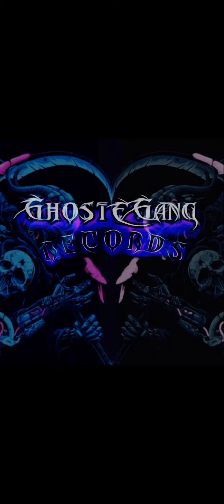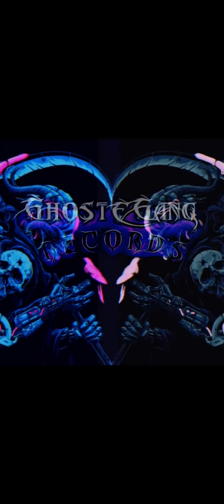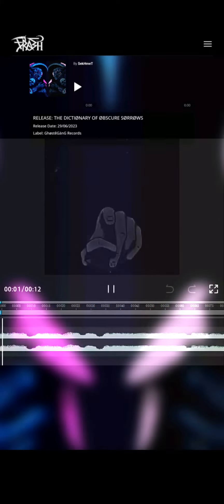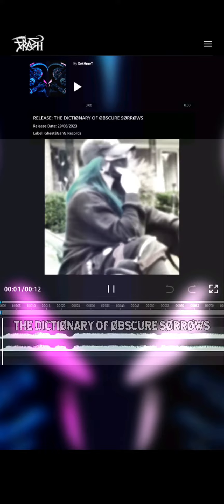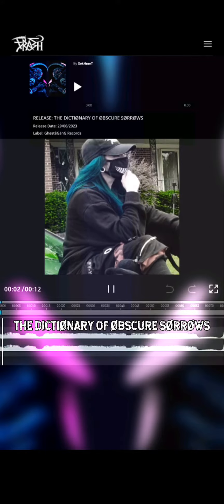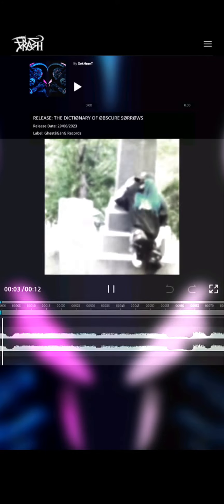Welcome to the Dictiønary of Øbscure Sørrøws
Promo Video for The Dictiønary of Øbscure Sørrøws Available 6/29/2023
® GhøstêGäng Media